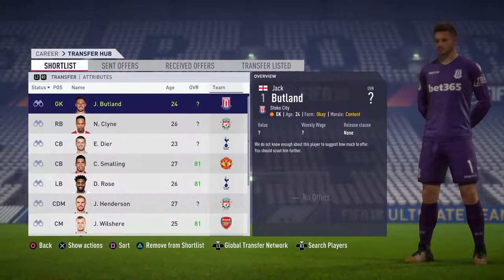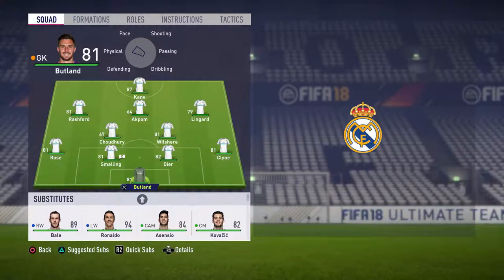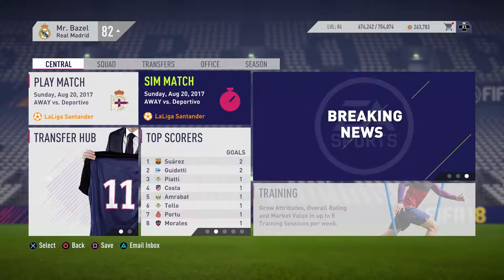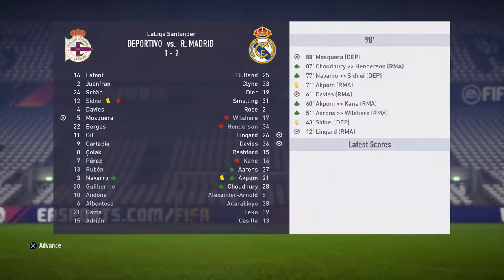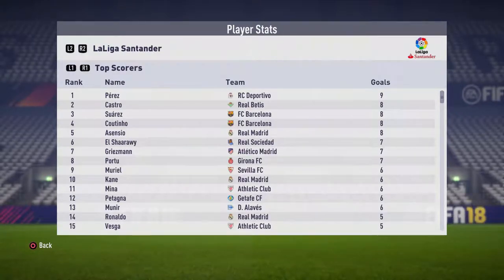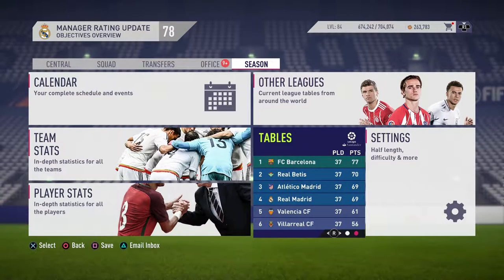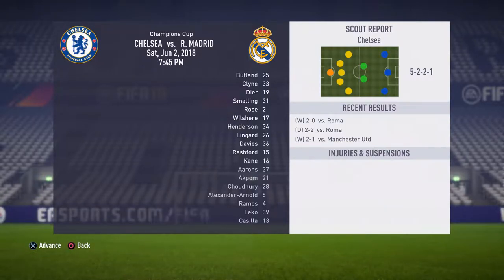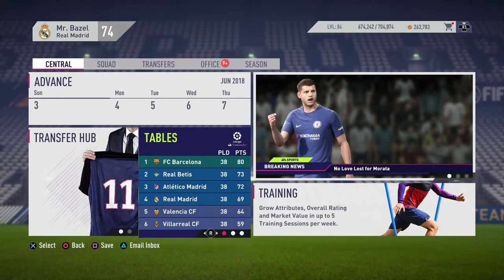CAN A FULL ENGLISH TEAM WIN LA LIGA WITH REAL MADRID?! (FIFA 18 CAREER MODE CHALLENGE)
In today's video i will be trying to win the la liga title with a real Madrid side which is purely based around English players. All players are English including the bench! this is the first fifa 18 career mode challenge i will be attempting.